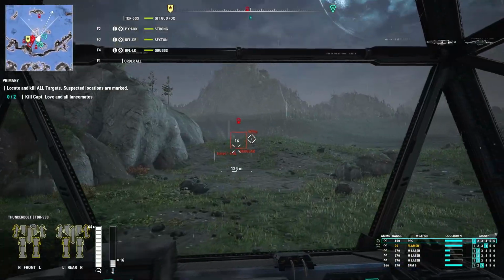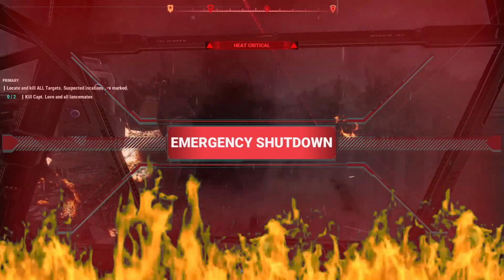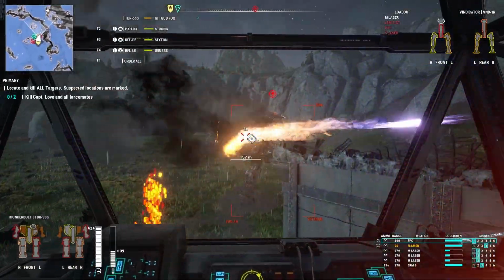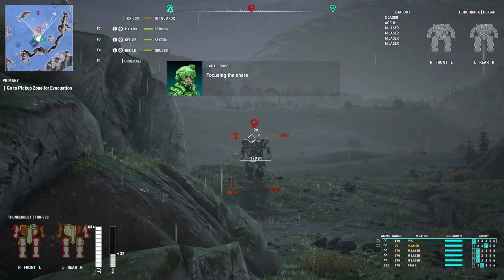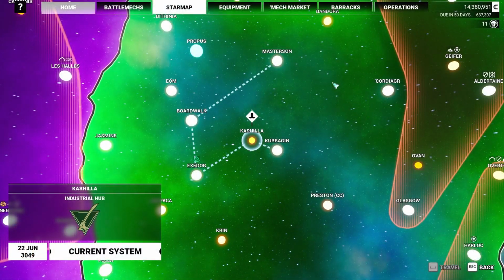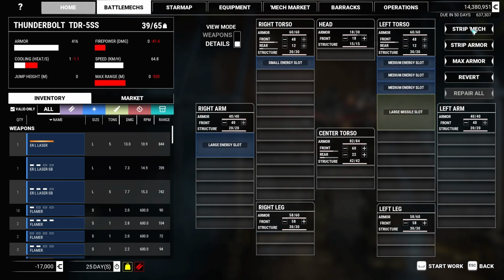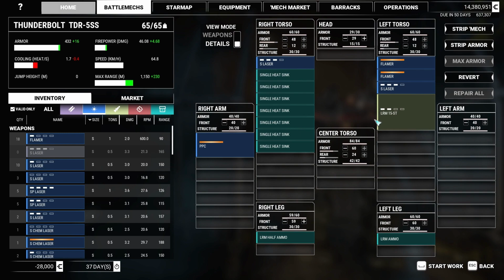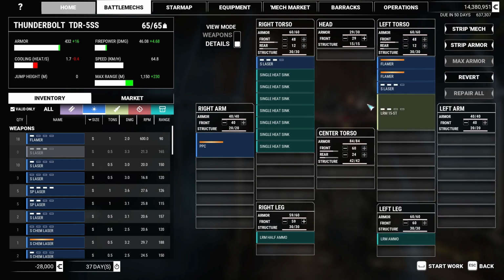The Thunderbolt! (MechWarrior 5 Mercenaries Heroes of the Inner Sphere Episode 38!)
Beginning its planetary attack storms in the Thunderbolt!

The 65-ton Thunderbolt is an ancient Mech with a storied history. Originally, it was one of the largest Mechs of its day, and even now, the Thunderbolt carries armor competitive with many assault class Mechs.

The Thunderbolt is a no-nonsense trooper type Mech armed for an evolving battlefield featuring some weaponry suited for all ranges but with emphasis on close range. This Mech can participate at all times, but it likes to get close and finish the job in the crush of close quarters.

Now, witness the strike of the Thunderbolt, effective and inexpensive!